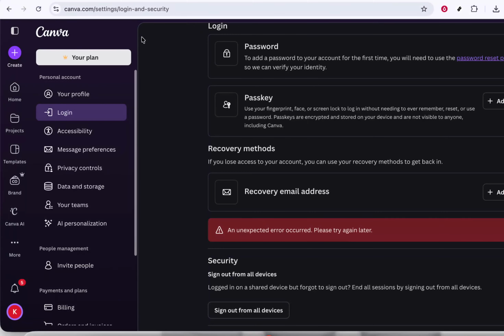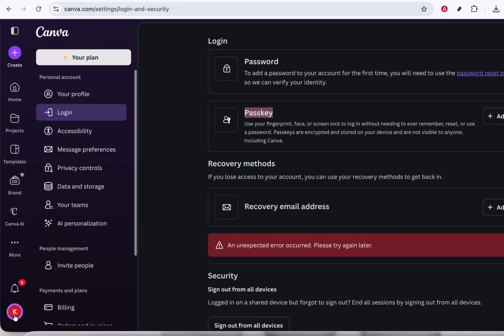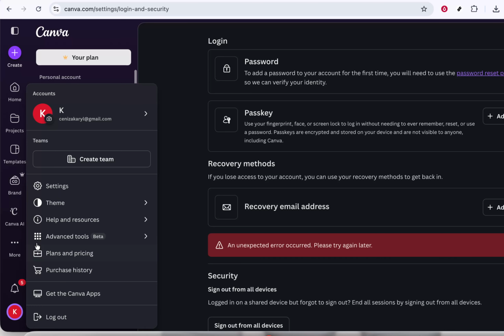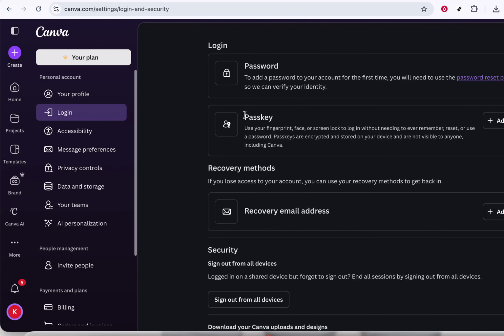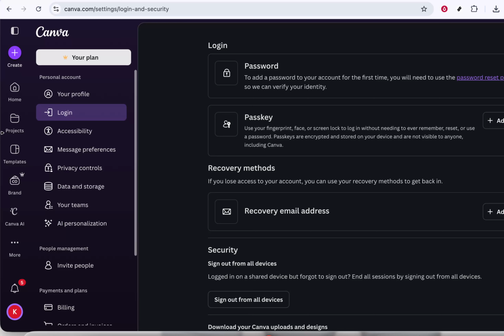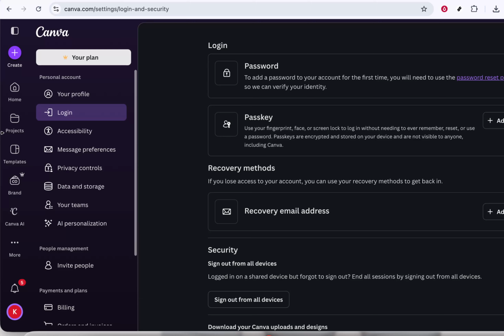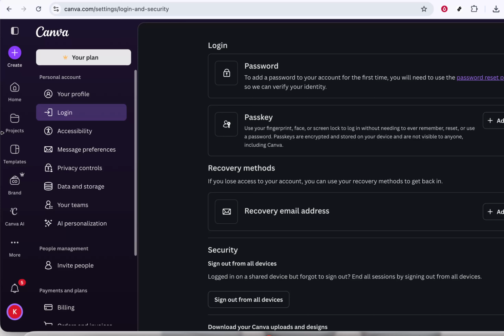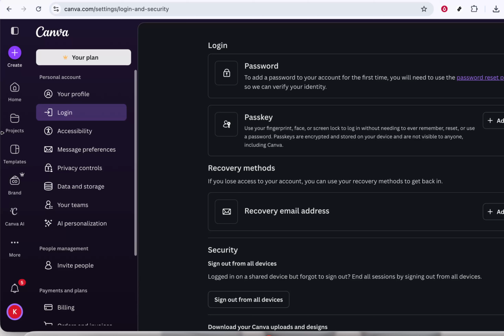How to Add Recovery Email Address in Canva | Quick Tutorial 2026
In today’s video, I show you how to add a recovery email address in Canva so you can protect your account and easily recover access if you ever forget your login details. Setting a backup email is a simple but important step to improve your Canva account security.